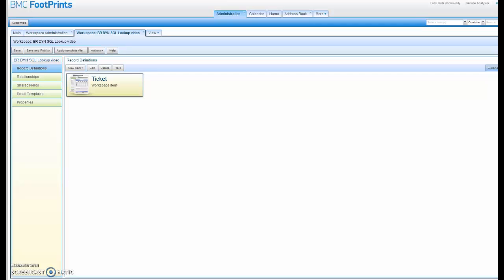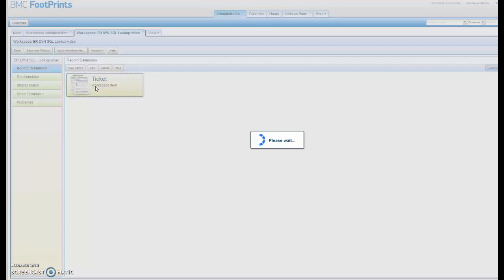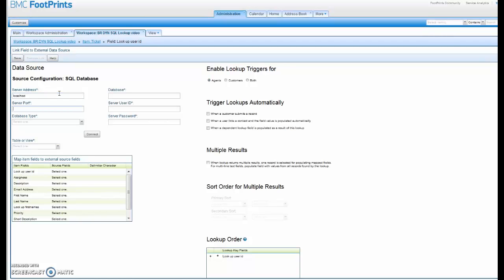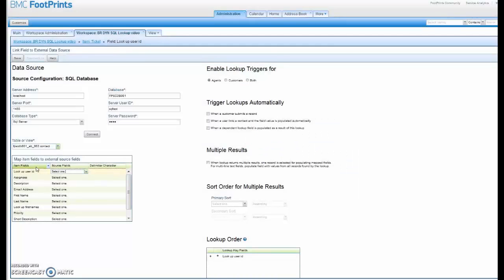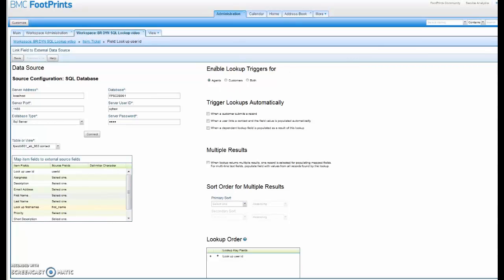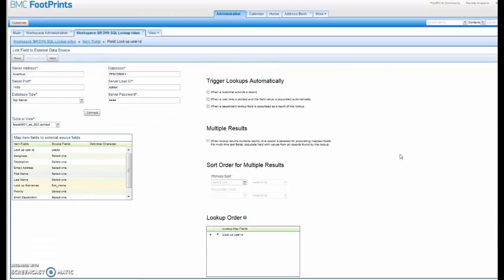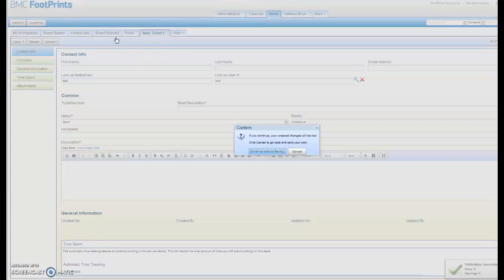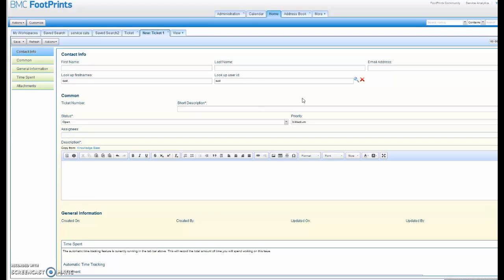FootPrints - How to set up a dynamic SQL lookup feature for a field in FPSC 12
This video provides information about how to set up a dynamic SQL lookup feature for a field in FootPrints version 12.x.

For more information on this topic, see the BMC Online Documentation Portal